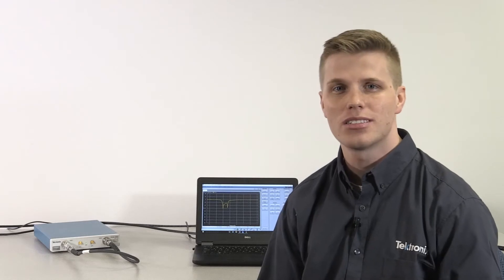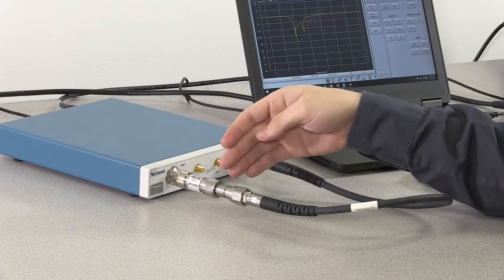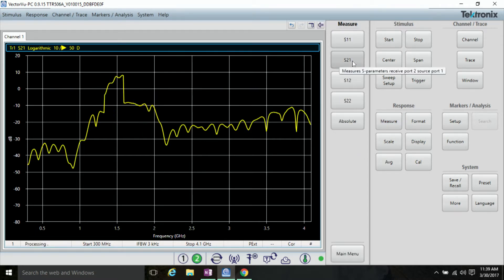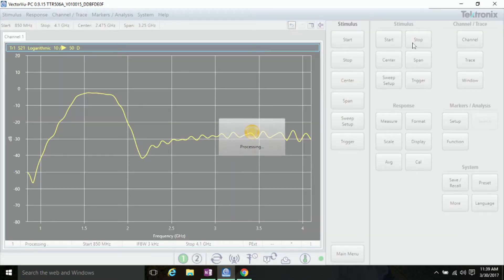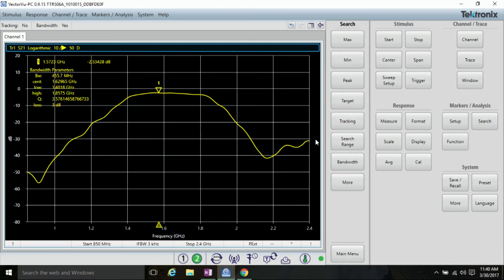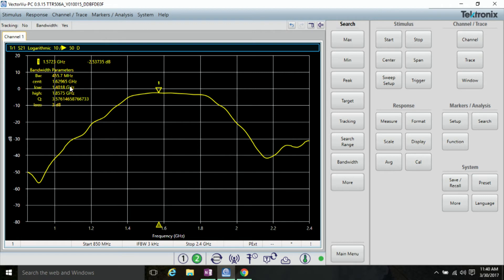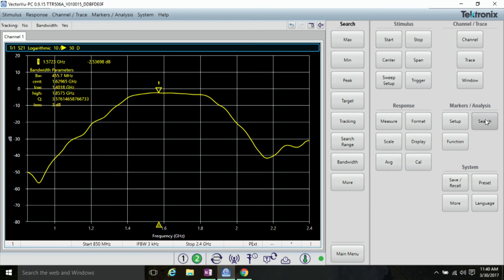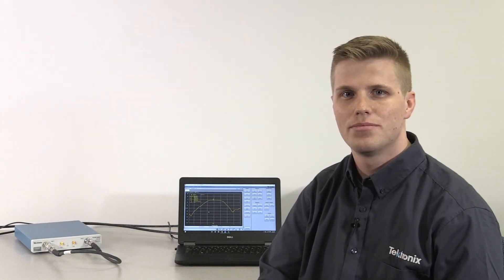Making an Auto Bandwidth Measurement with the TTR500 VNA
Watch us test a bandpast filter with the TTR500 VNA. The bandpast filter is specified to perform between 1.5 and 1.62GHz.

Let's see if it matches up to spec.